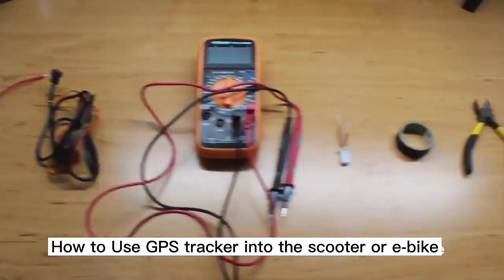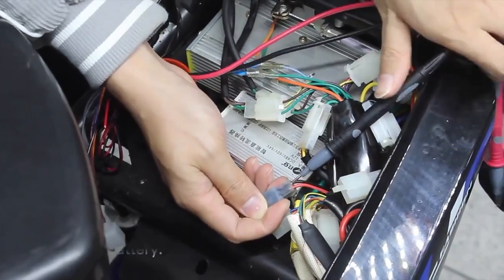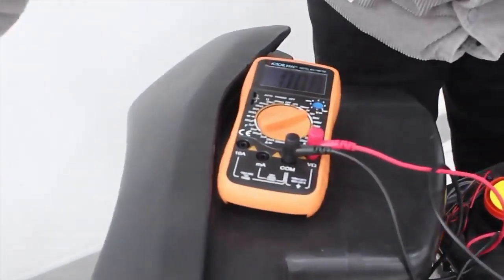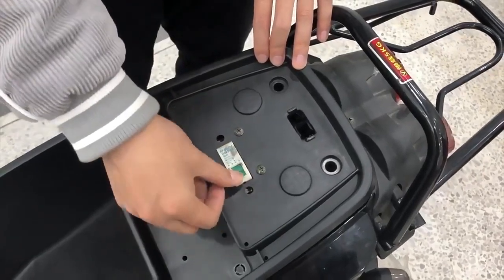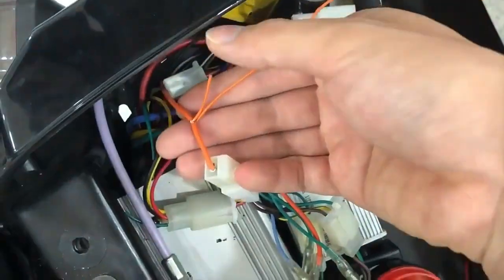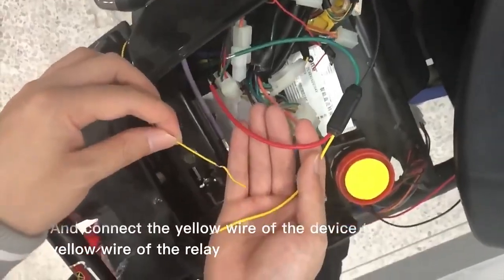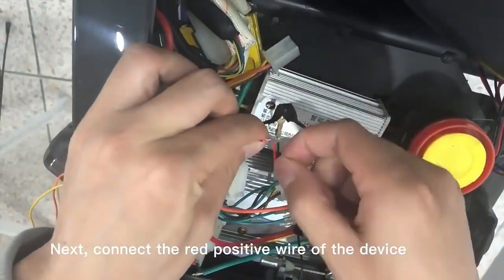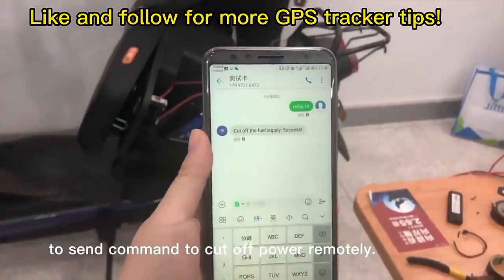How To Connect The Motorcycle Power Wire With GPS Tracker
Model: MiCODUS MV710 GPS Tracker
Content: How to connect GPS tracking and motorcycle power cord to achieve real-time tracking and remote control functions.